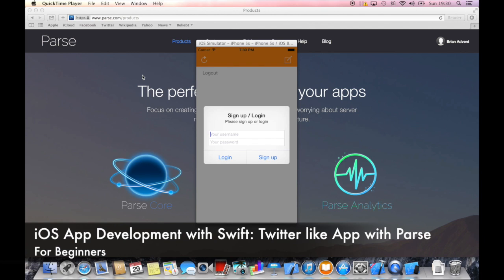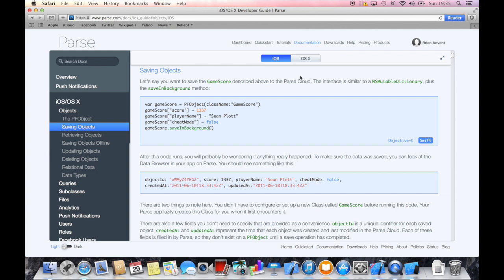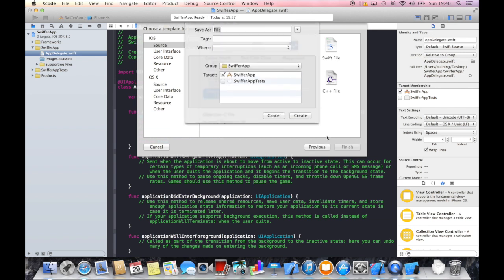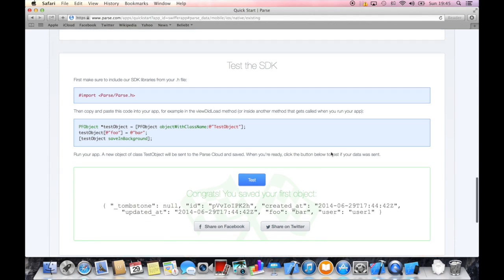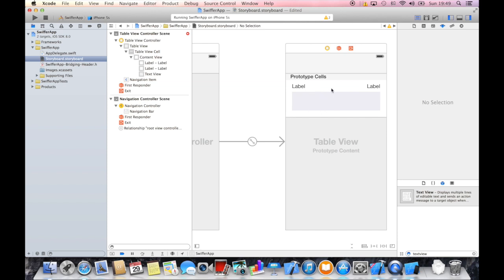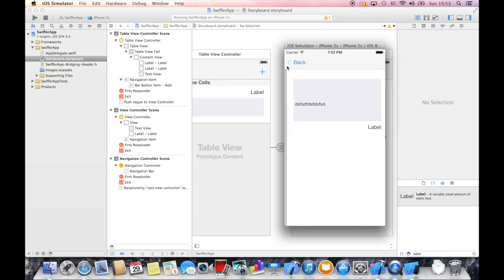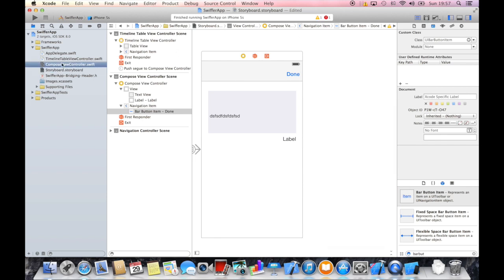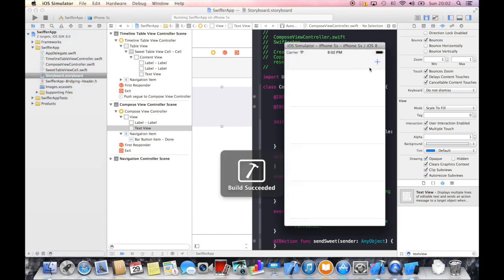iOS and Swift Beginner Tutorial: App like Twitter using Parse Part 1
*** Part 1 ***
In this tutorial you are going to create an App like Twitter using Parse as a backend service. You are going to learn how to integrate Parse into your own Apps and also how to use its powerful features.

Part 1 covers the integration of Parse into an App as well as the UI Design of the Twitter App.

***COMMENTS
If you have questions about the video or Cocoae programming.